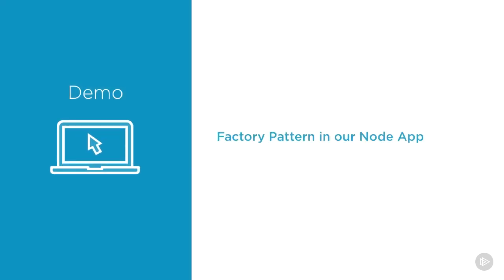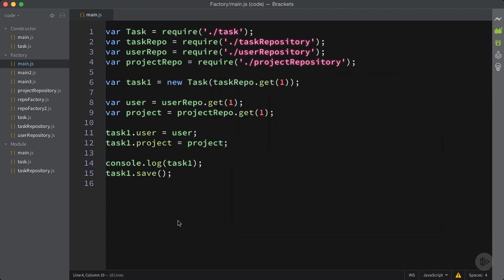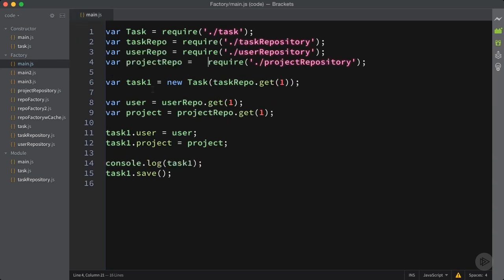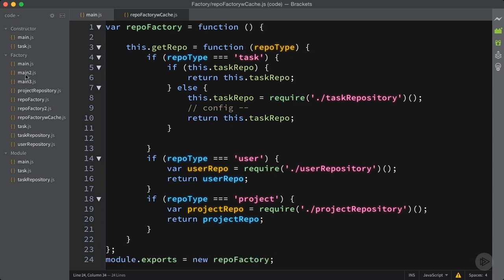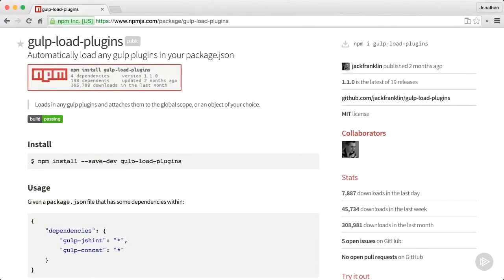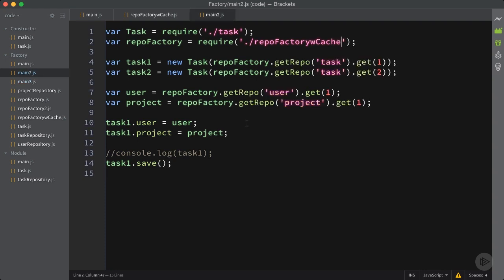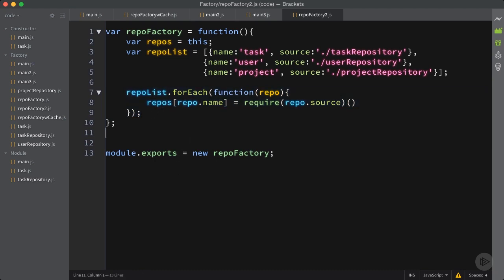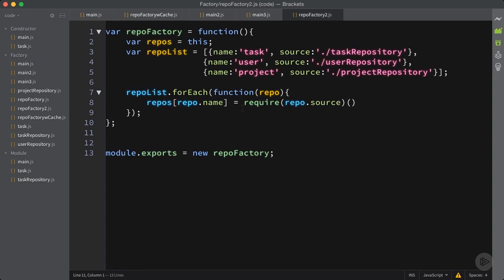Demo Factory Pattern